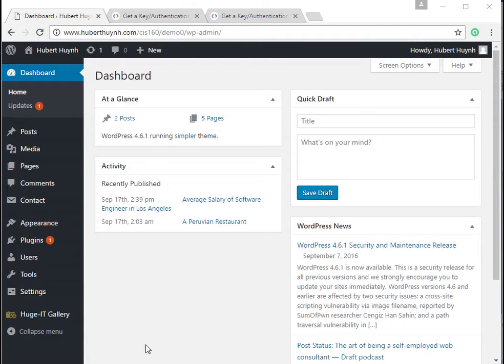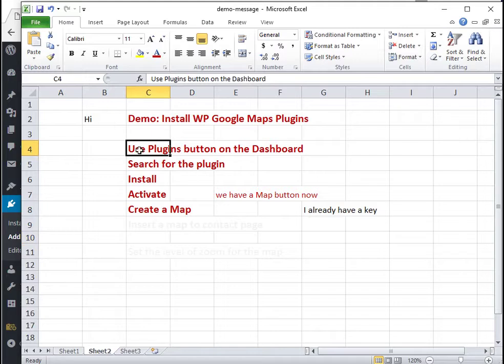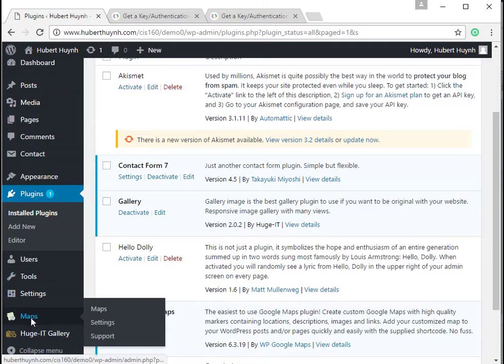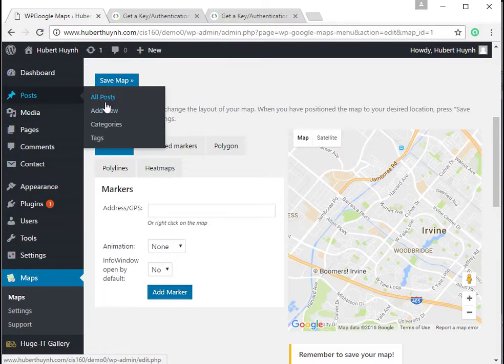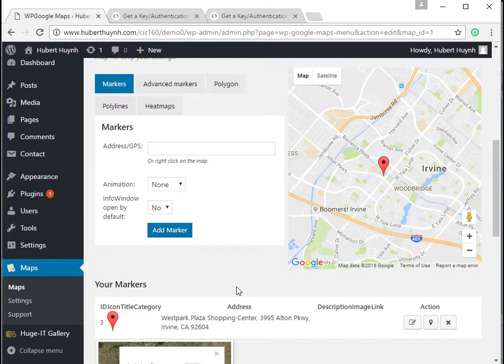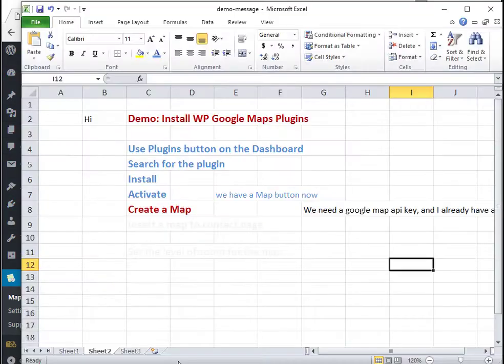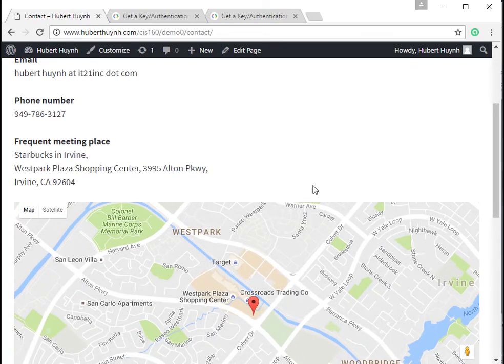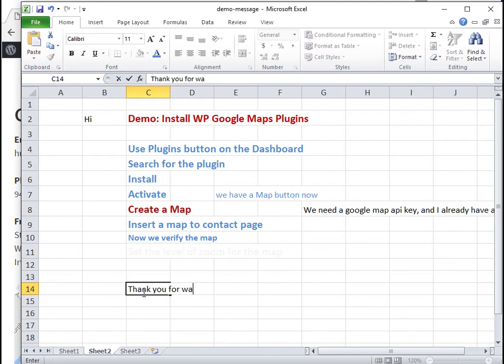Demo: install use google maps WordPress plugin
This video is for WordPress beginners. It shows we can install WP Google Maps plugin and use it.